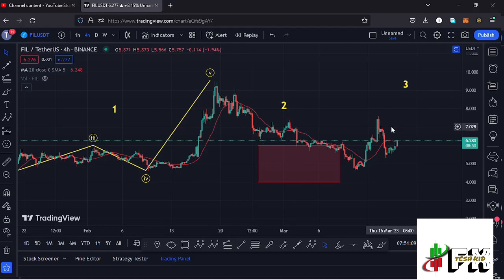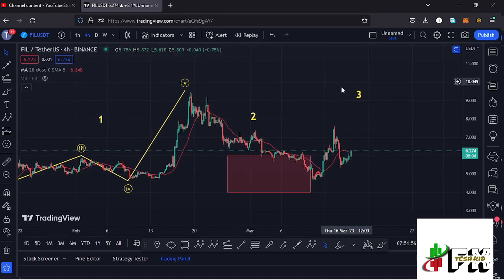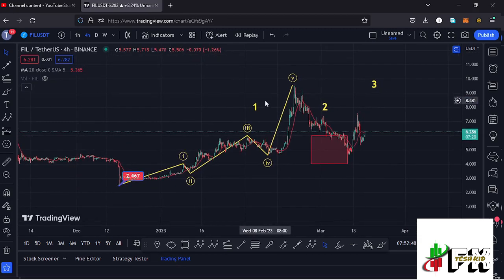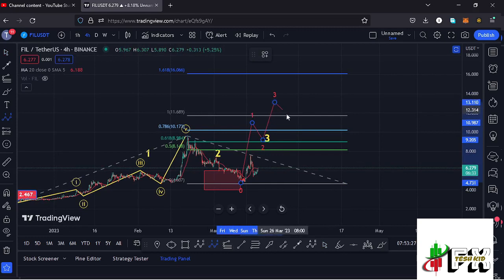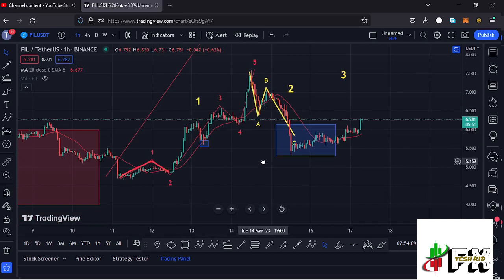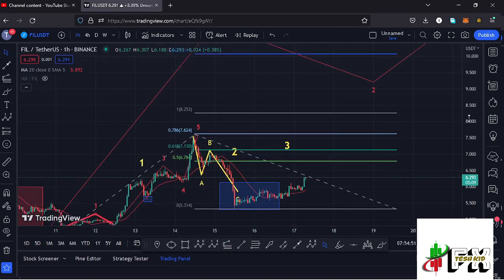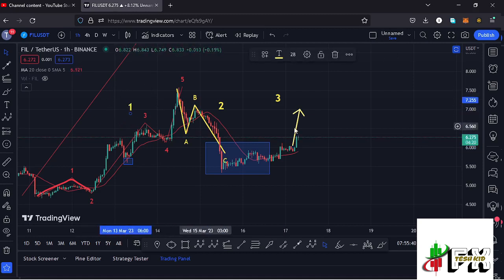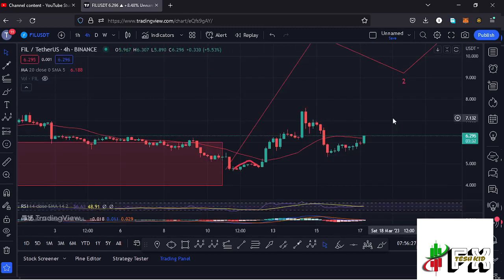🚨EARLY FILECOIN INVESTORS WILL BECAME RICH [NEXT TARGETS]